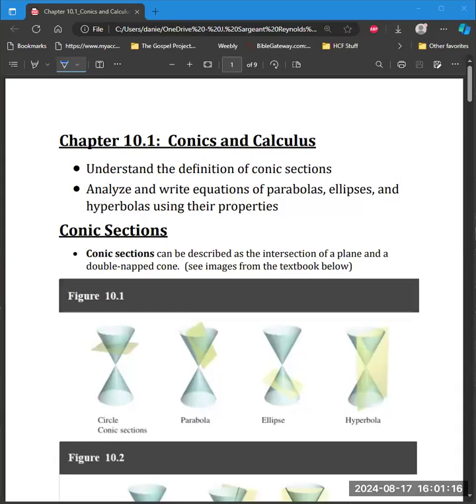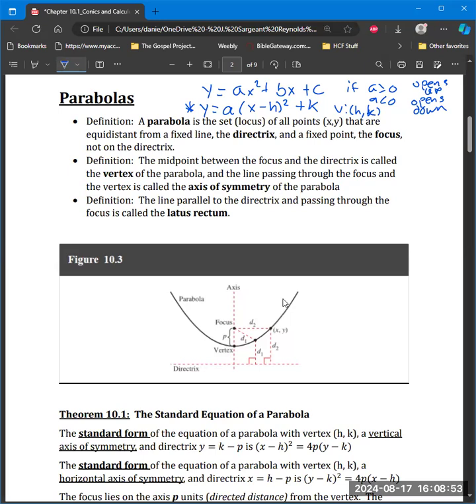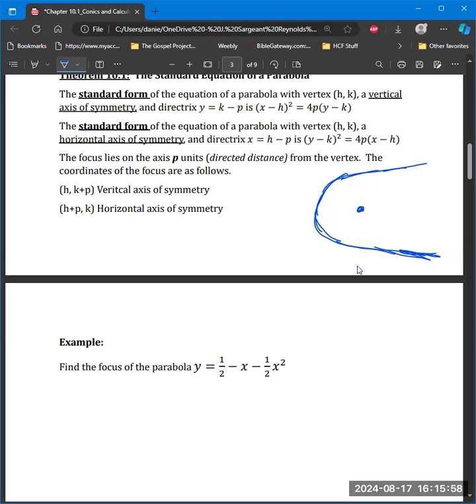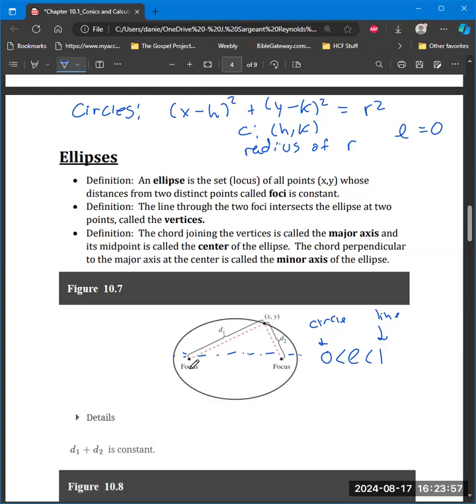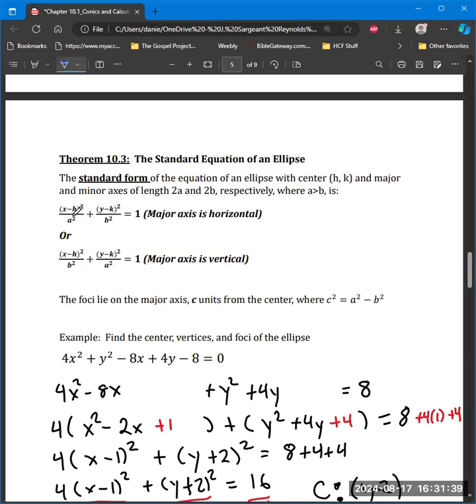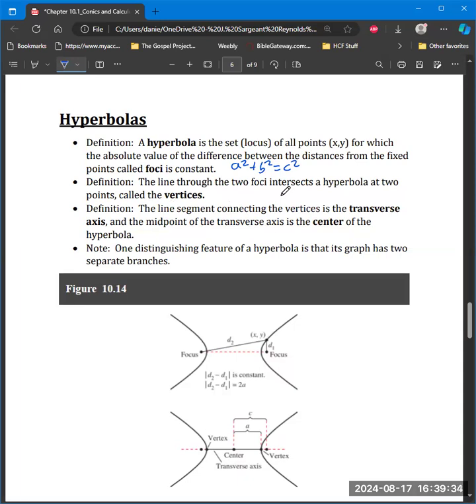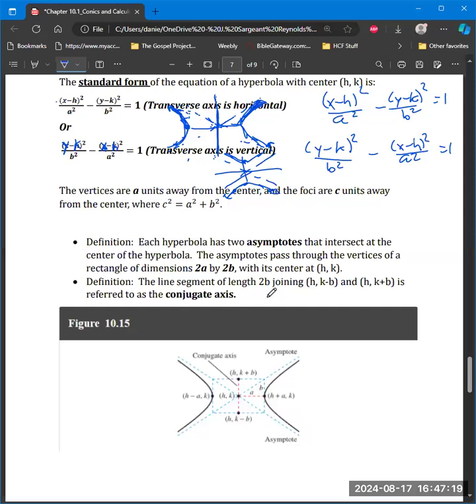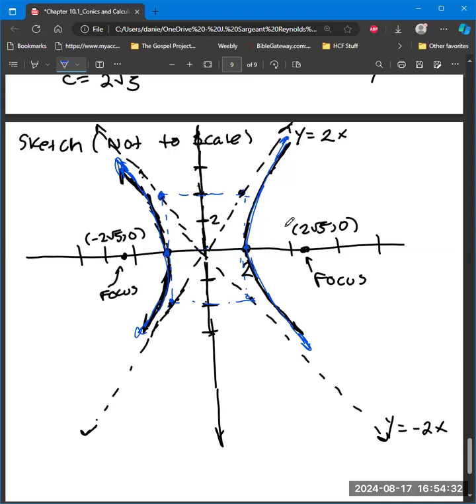Chapter 10.1: Conics and Calculus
• Understand the definitions of conic sections
• Analyze and write equations of parabolas, ellipses, and
hyperbolas using their properties